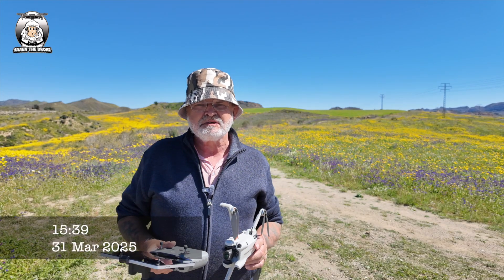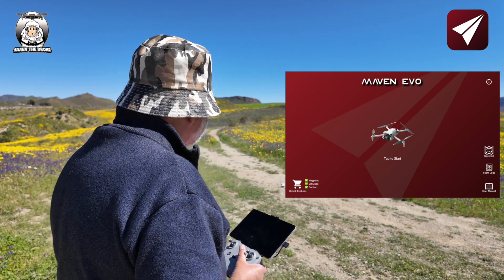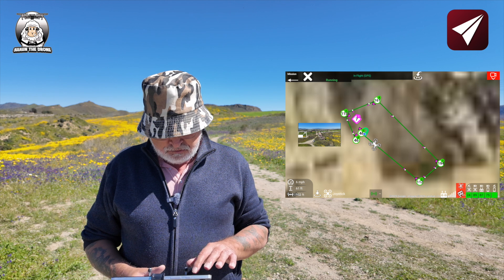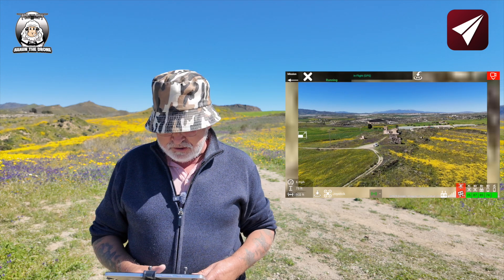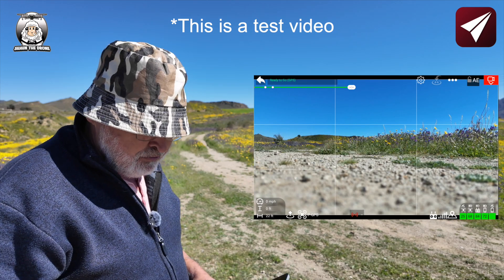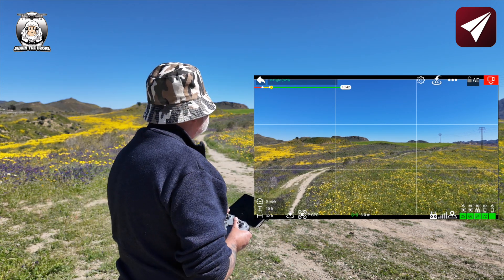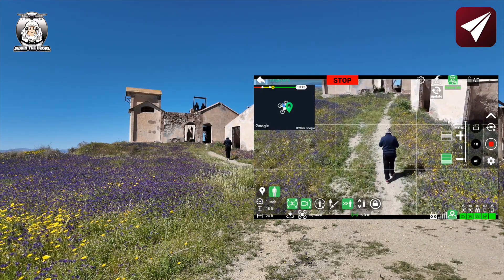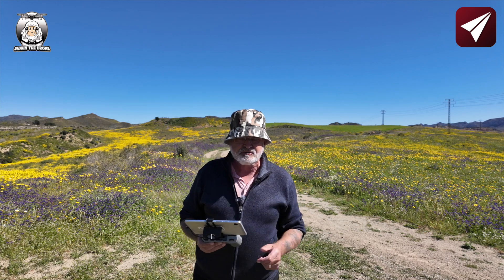DJI Mini 4 Pro Maven Evo has more features than Litchi Pilot app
DJI Mini 4 Pro New update on the Maven Evo 2.0. Using DJI RCN3 and third party app Maven Evo 2.0 gives you more features to fly and do.